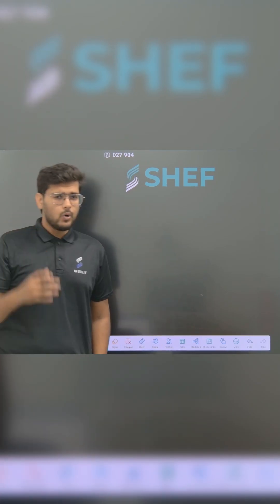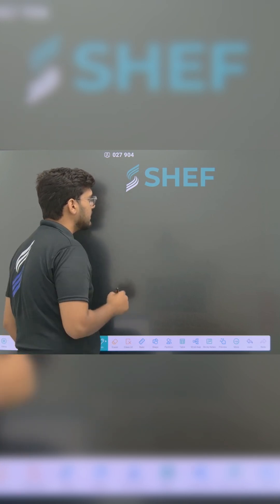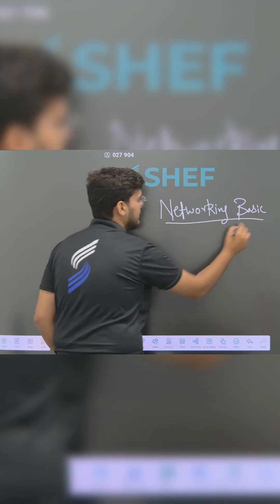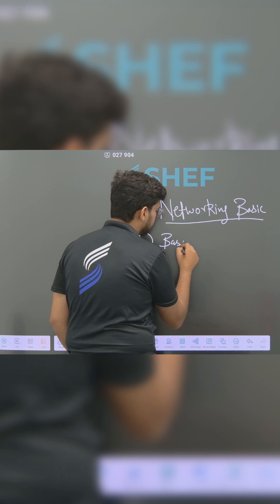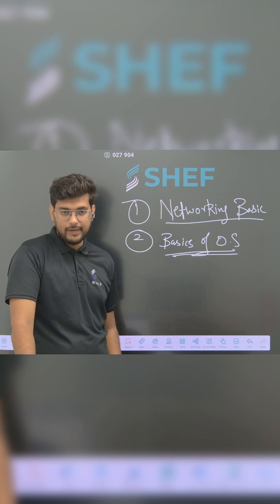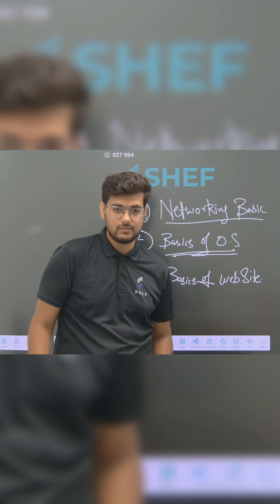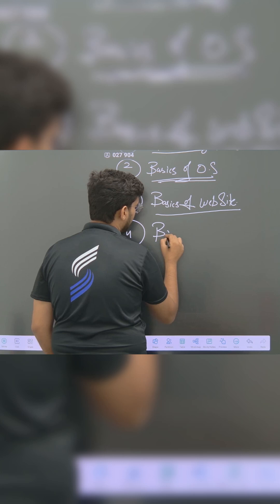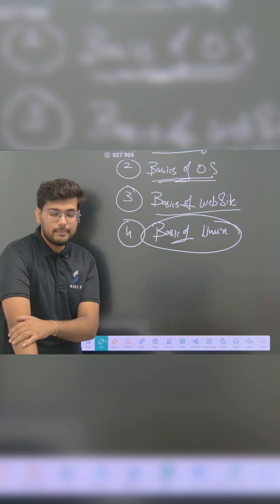Cyber Security & Ethical Hacking Course Prerequisites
Are you ready to build a future-proof career in the world of cybersecurity? 🚀
In this short video, we give you a quick overview of our Cyber Security & Ethical Hacking Course designed to help you master:
✅ Ethical Hacking Techniques
✅ Network Security & Defense
✅ Cyber Threats & Risk Management
✅ Real-World Hacking Tools & Practices

Perfect for beginners and professionals, this course will equip you with the skills to secure systems, protect data, and stay ahead in today’s digital world.

📌 Join our program today and kickstart your career in Cybersecurity & Ethical Hacking with 100% job assistance!